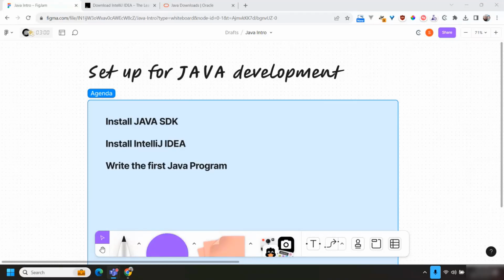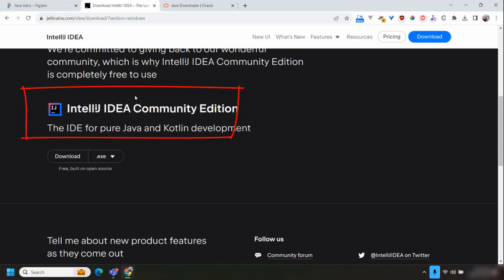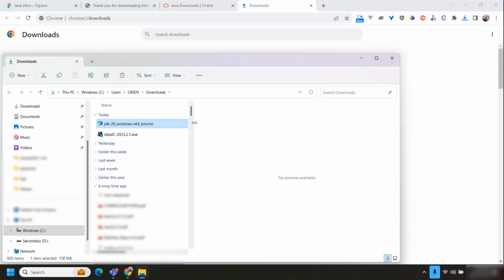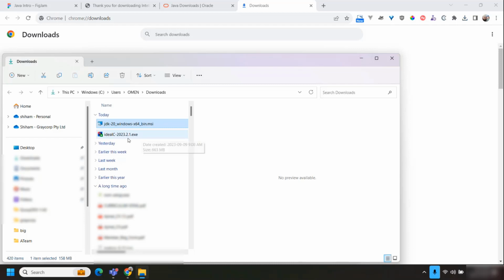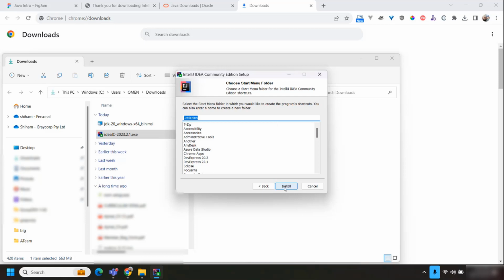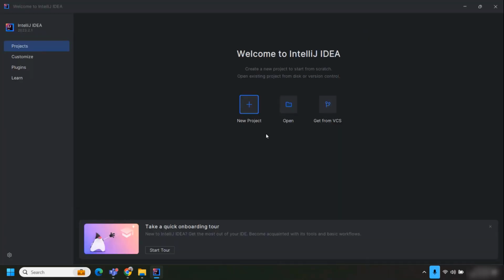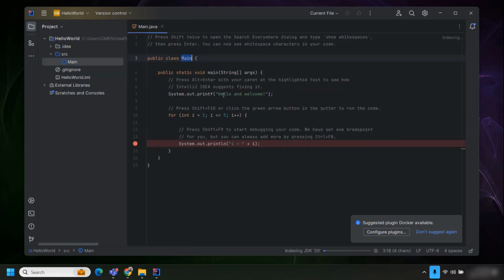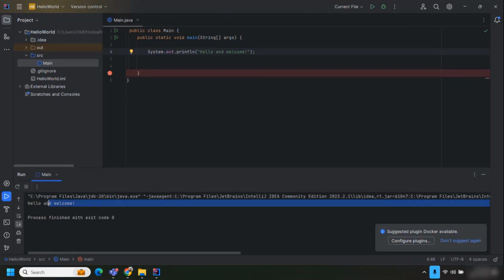How to setup JAVA & IntelliJ IDEA Community Edition in 2023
This video demonstrates the steps of installing JDK Development Kit 20.0.2  and IntelliJ IDEA Community edition Version: 2023.2.1 (Free version) with the aim of helping to step up and running quickly with the subject.